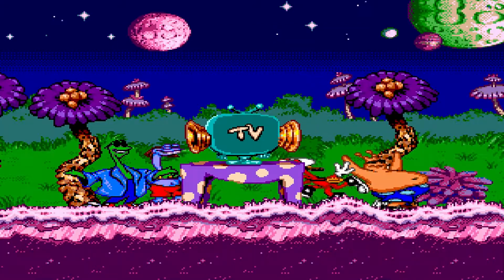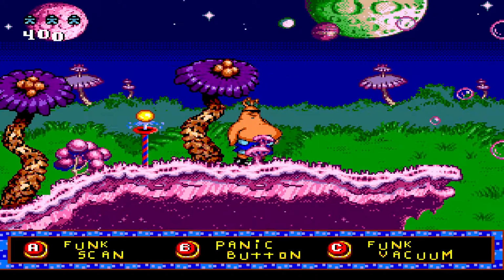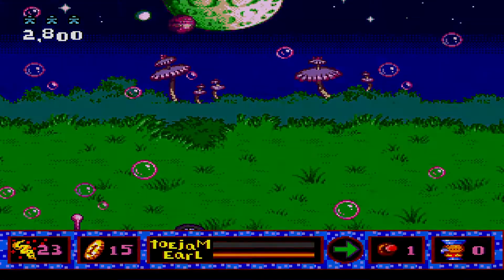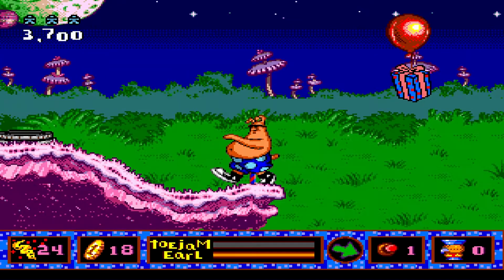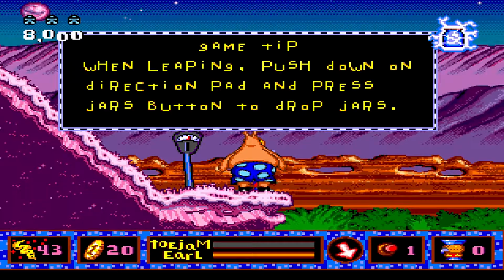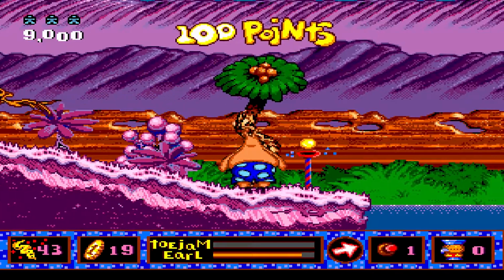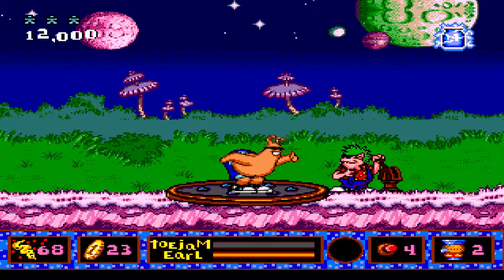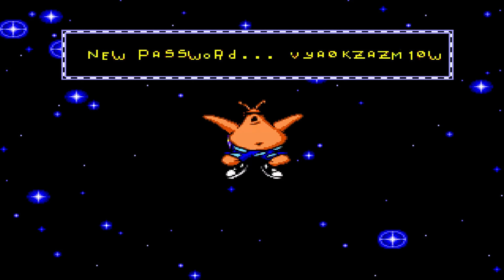LP | Toejam & Earl: Panic on Funkotron | 01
This Toejam & Earl -game has very little in common with the first one. It's a platformer with a very funky vibe.